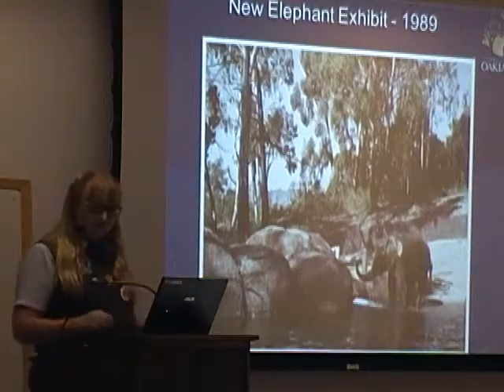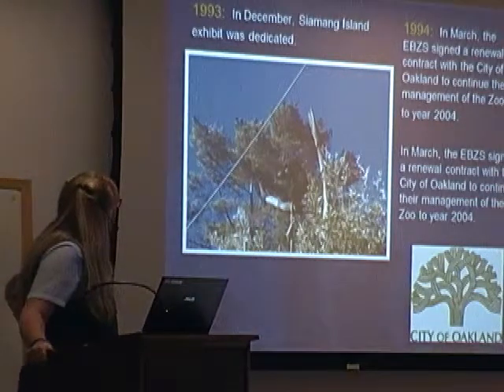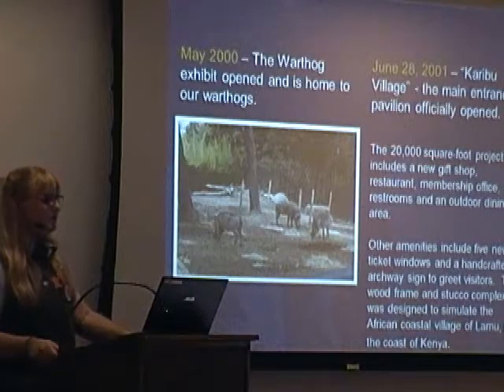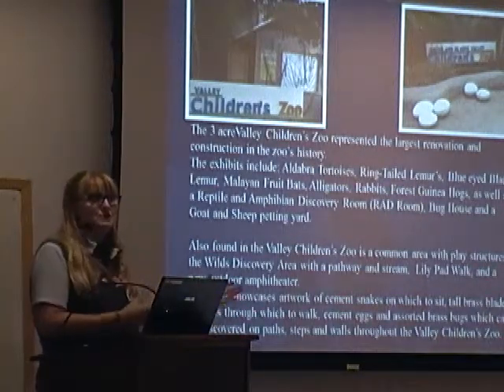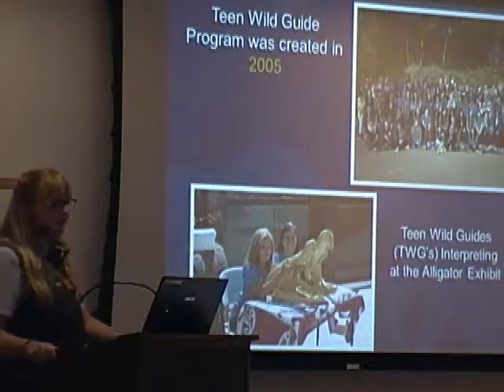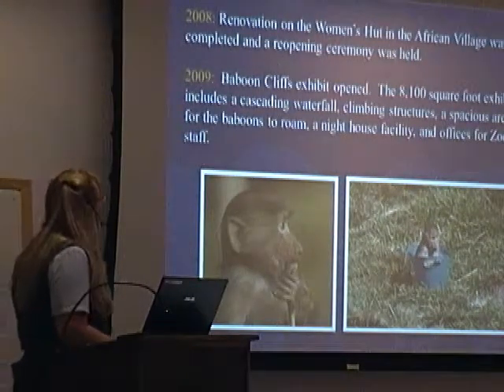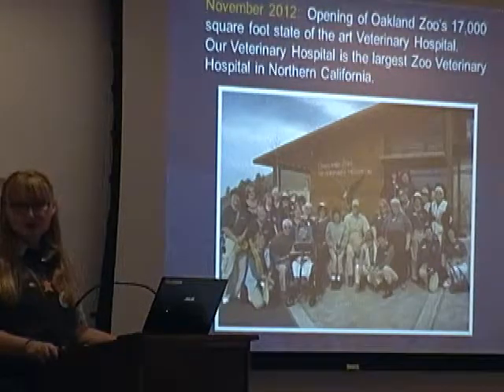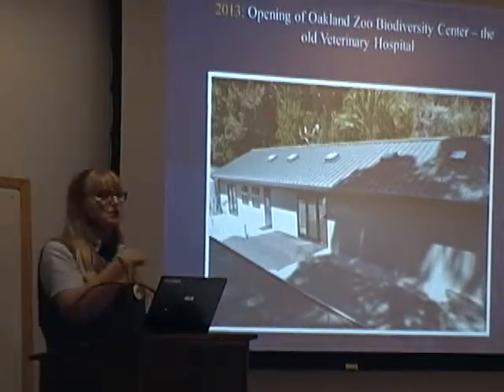History of the Oakland Zoo Part 2 of 3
Docent Training 2017 - Week 1